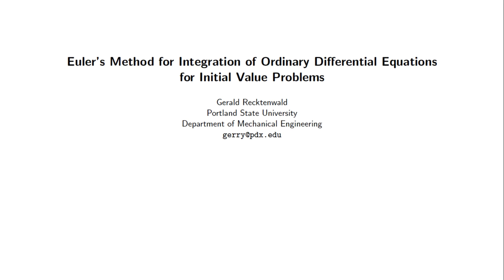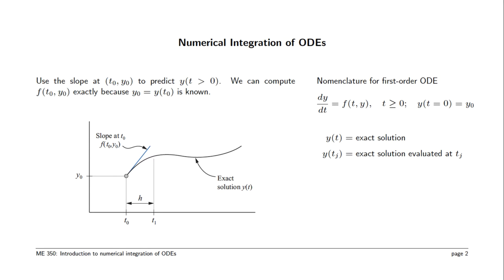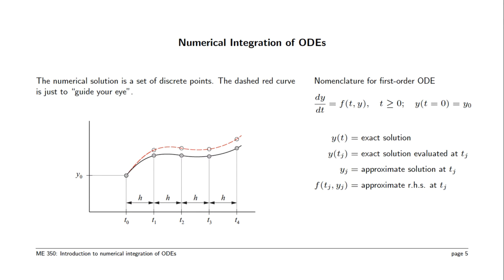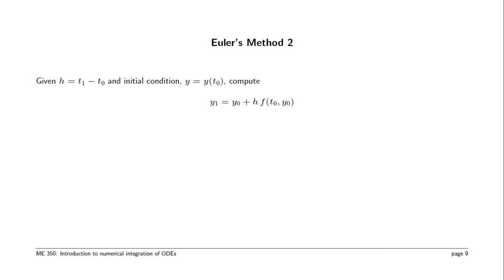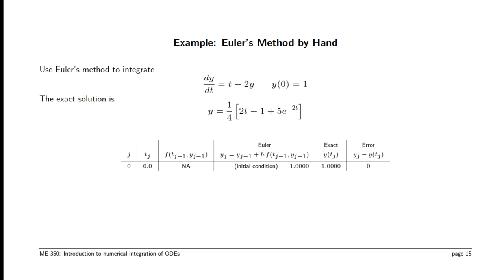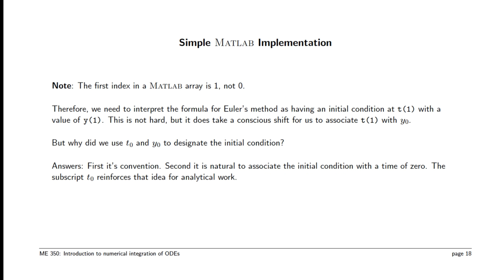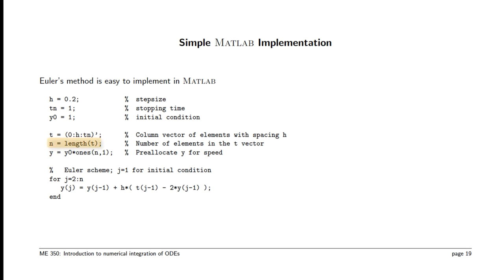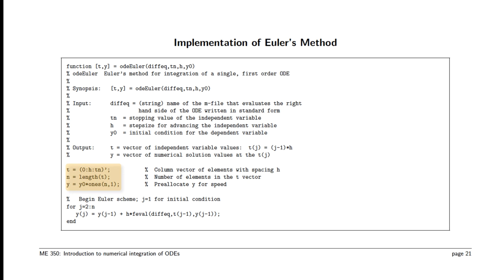ME350 ODE Euler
Derivation and implementation of Euler's method for solution of first order ordinary differential equations (ODEs)

Part 2 of a series of videos on numerical integration of ODEs